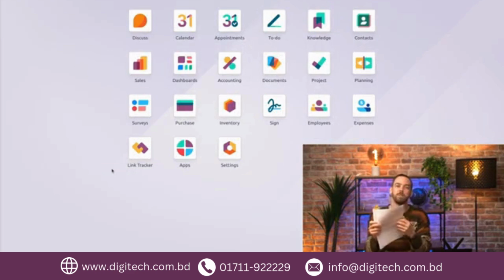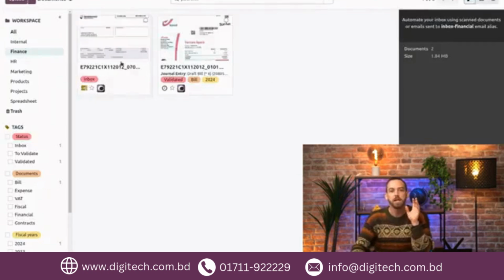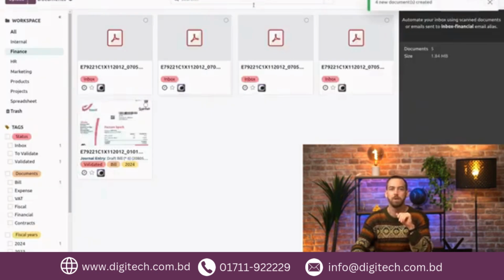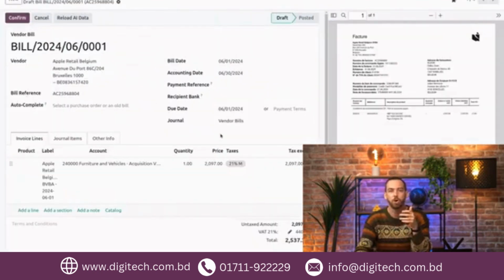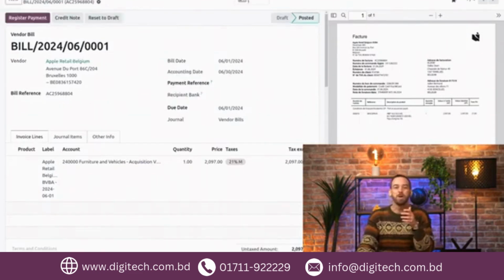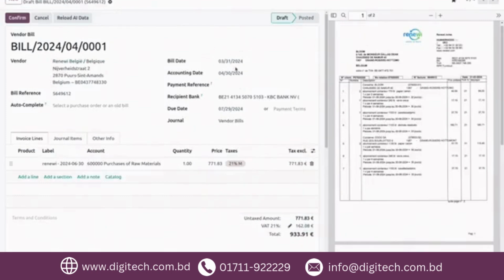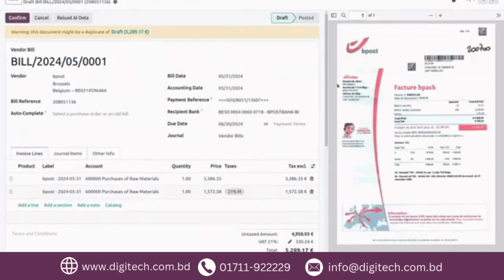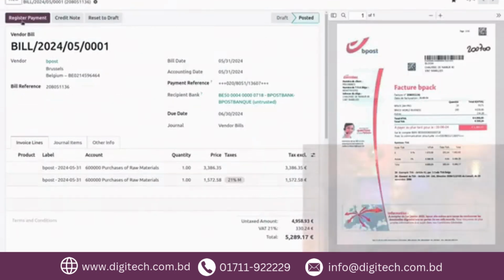Vendor bill digitization Odoo Accounting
In this video, learn how to Vendor bill digitization Odoo Accounting. Learn everything you need to grow your business with Odoo, the best open-source management software to run a company, In this video.